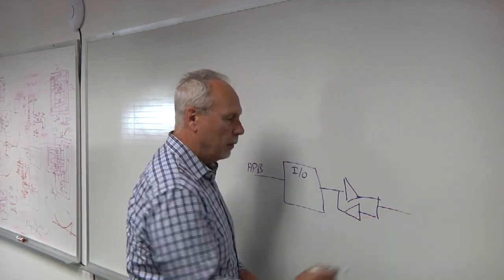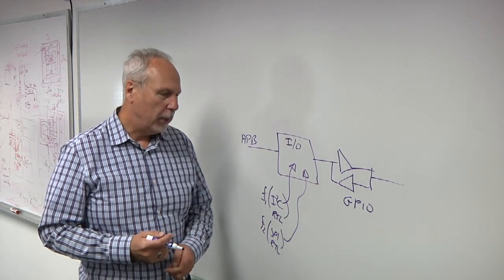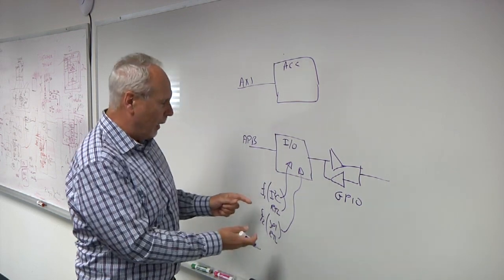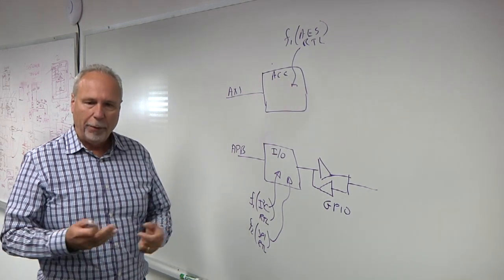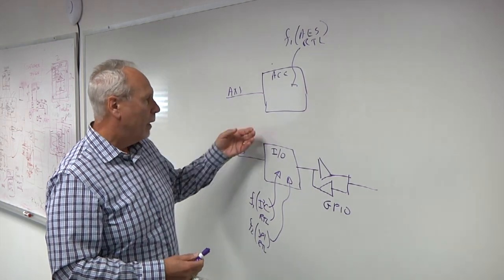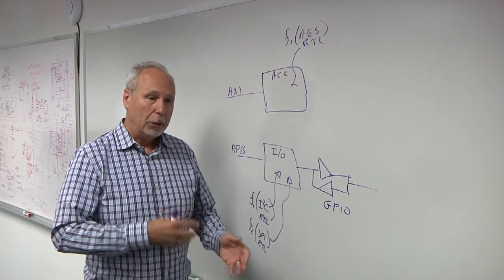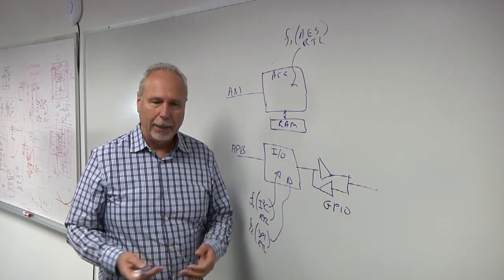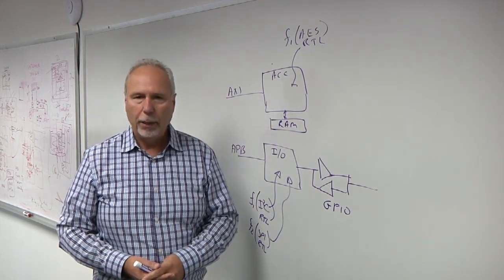MCU Accelerators (2017)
Tony Kozaczuk, director of Solutions Architecture at Flex Logix Technologies, talks with Semiconductor Engineering about how to add programmability, efficiency, and speed into microcontrollers.